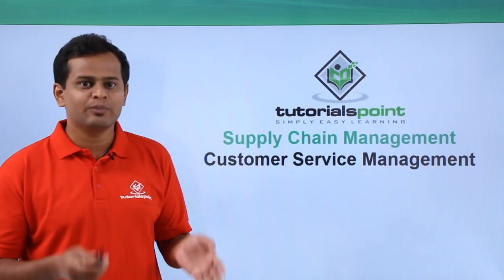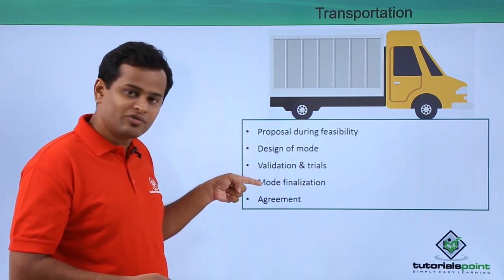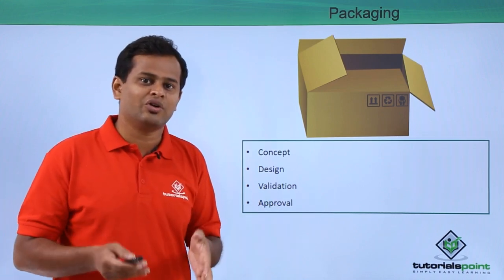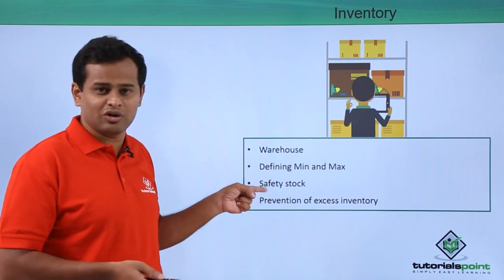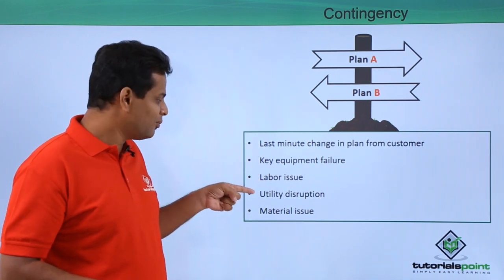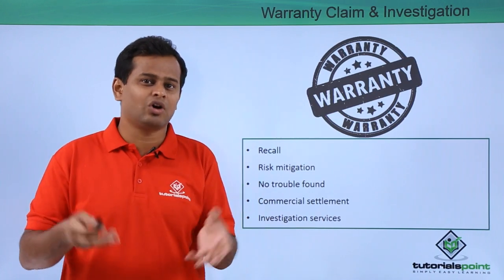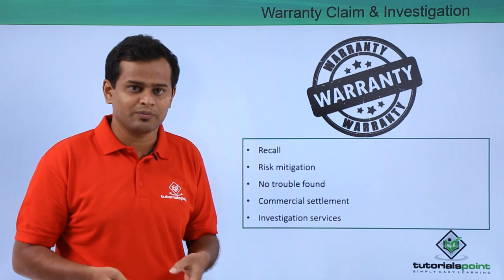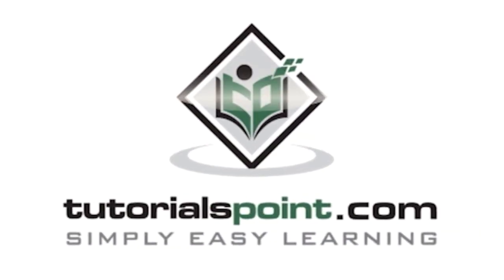Customer Service Management